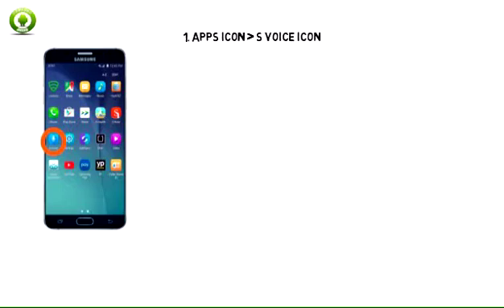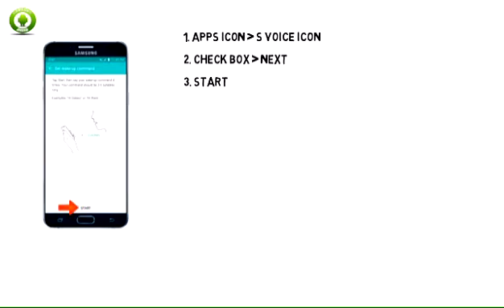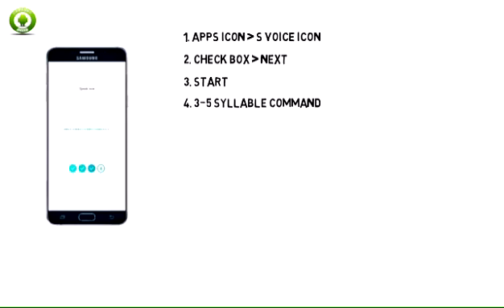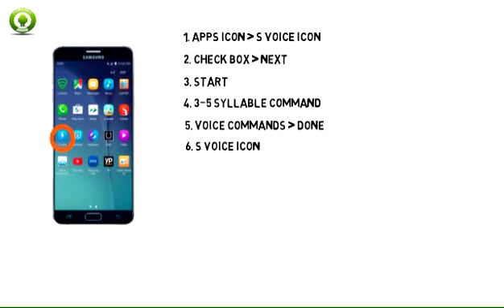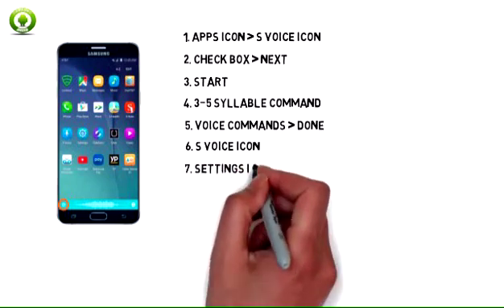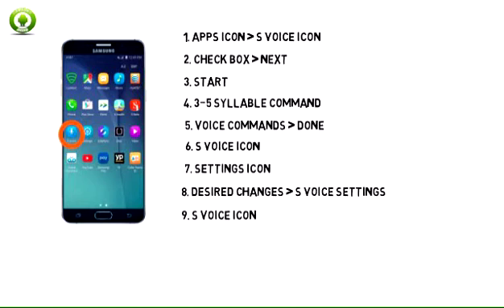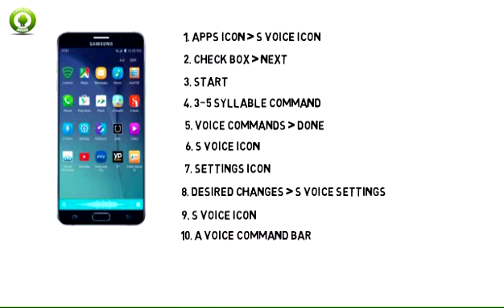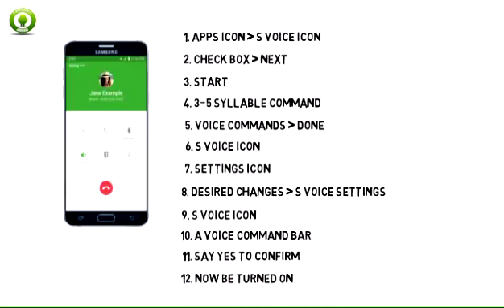Samsung Galaxy Note 5: Voice Control Tutorial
Learn more about Voice Control on samsung galaxy note 5. This tutorial provides an overview of the Voice Control features of the galaxy note 5.